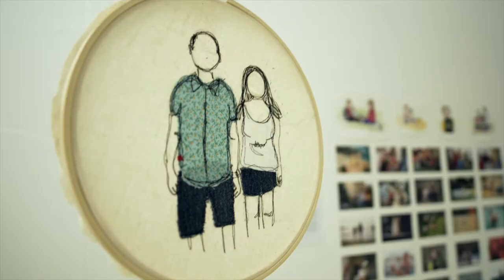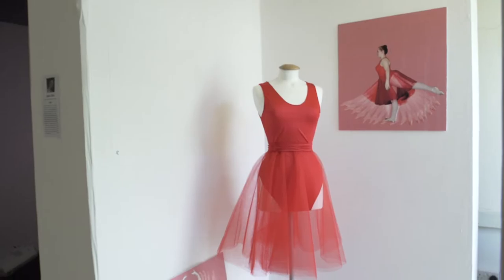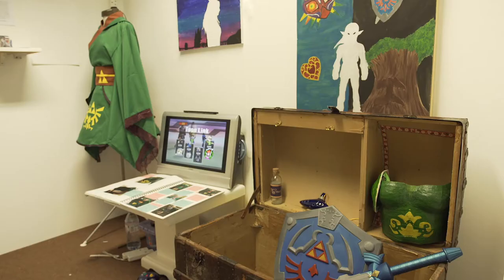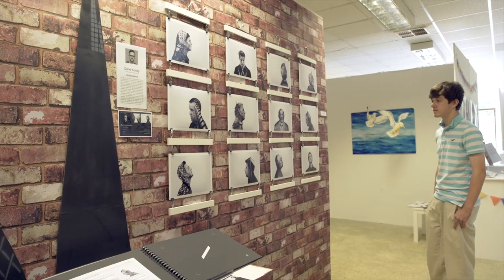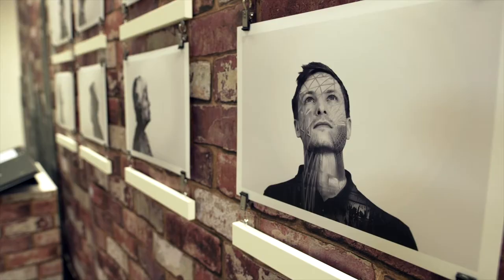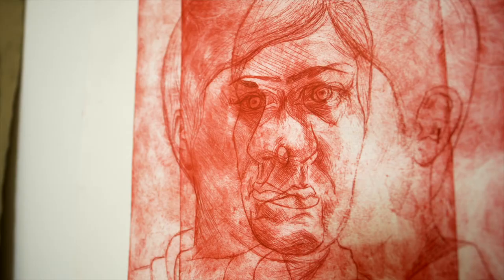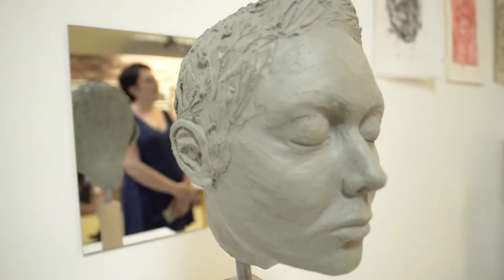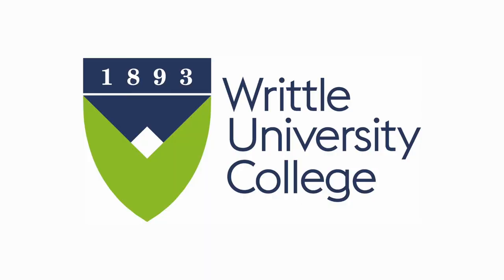Further Education Art and Design Exhibition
Take a look at the fantastic highlights from our amazing Further Education Art and Design end of year exhibition!

Discover the creative talents and hear from students and staff on our College Art and Design courses as they speak about the work on show.